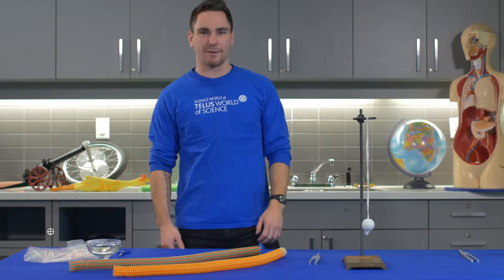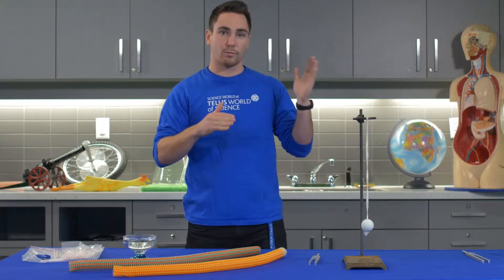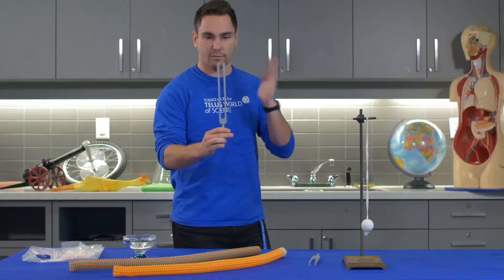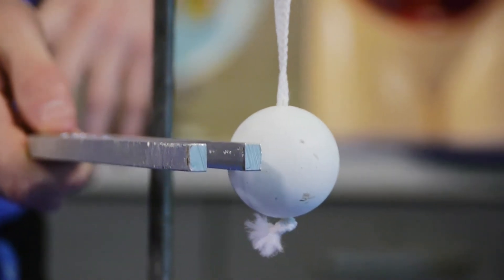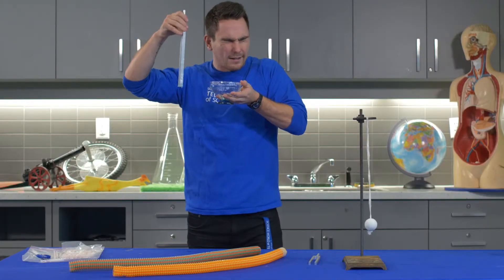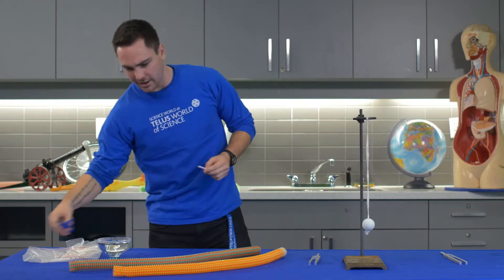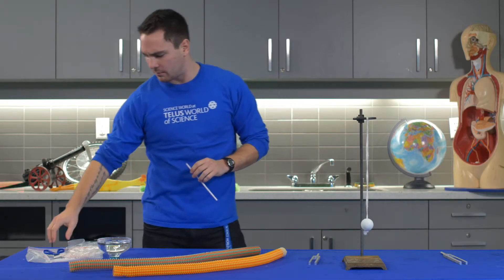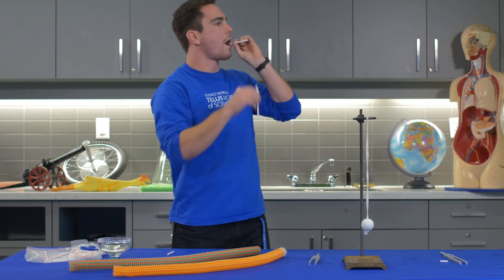Science World Resources: Sound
Ever wonder about sound? Try out these fun, free science activities that you can do at home or in the classroom.

Science World is a not-for-profit organization that engages British Columbians in science and inspires future science and technology leadership throughout our province.